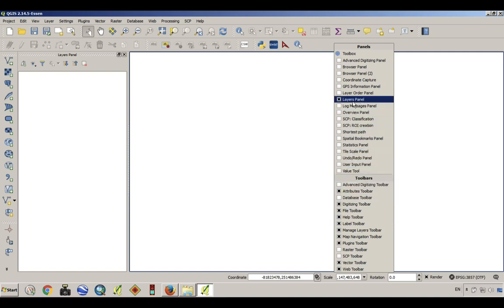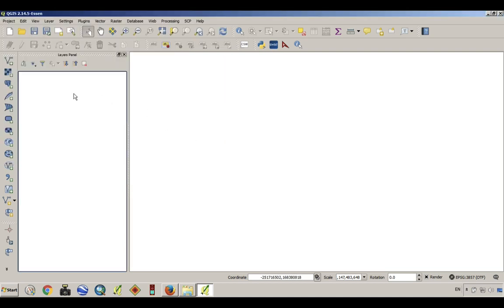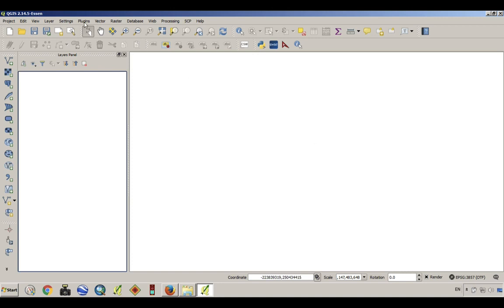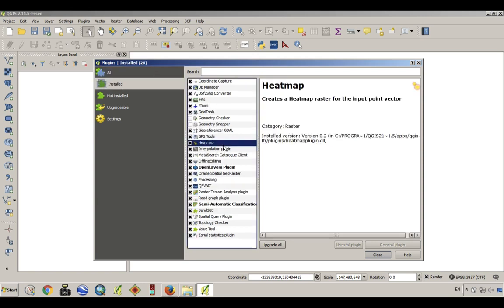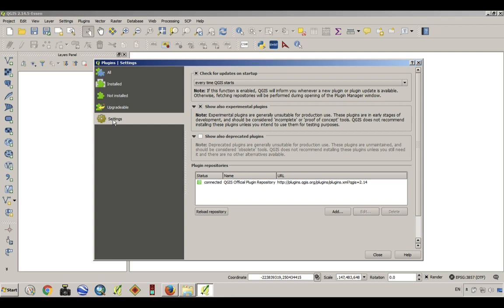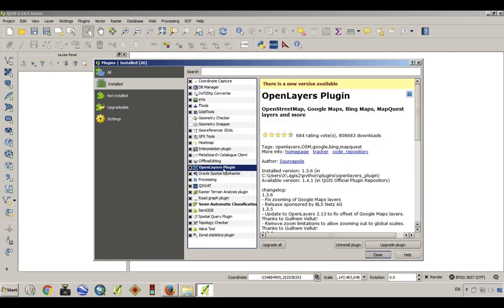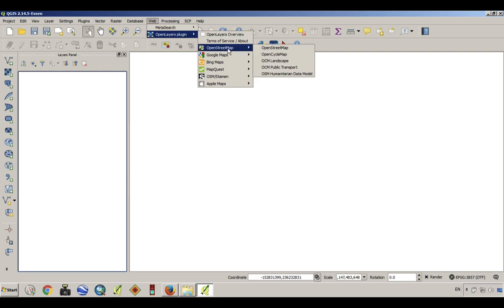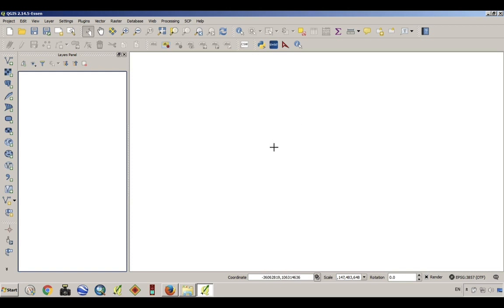The QGIS Interface